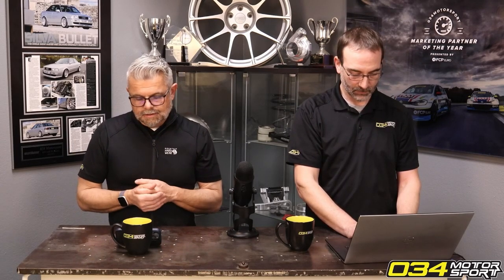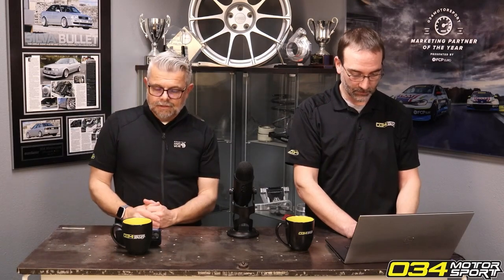B9 3.0T: What Is The Safe Ethanol Range For Our E85 Files? | 034Motorsport FAQ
We'll make every effort to assist you through YouTube comments, but most support actions must be handled through email. Thank you!